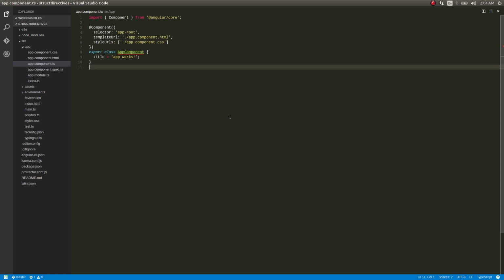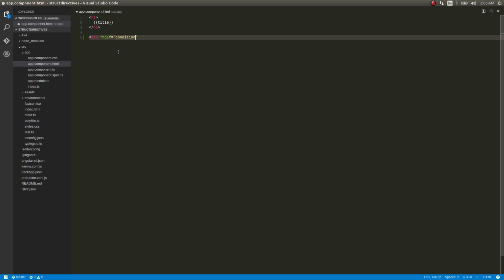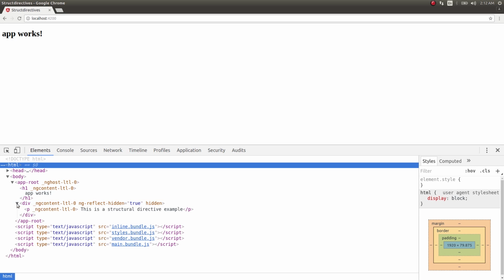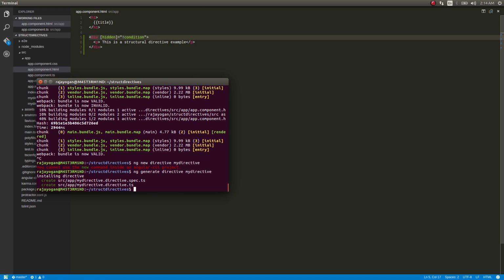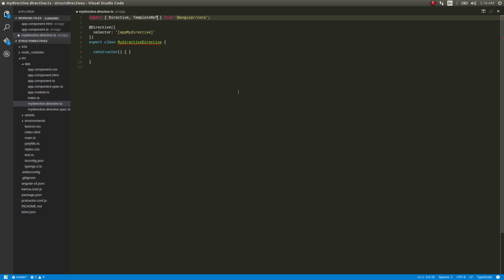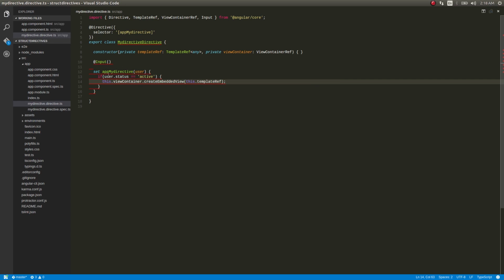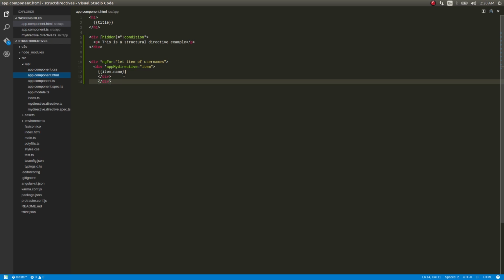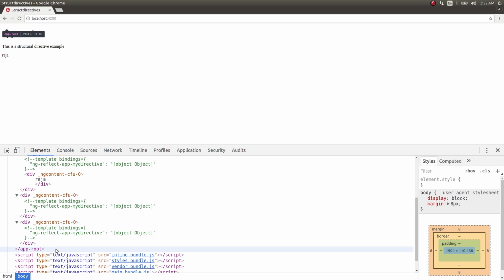Angular 2 - Structural Directives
A simple video explaining Structural directives and how to create your own directive. For further details